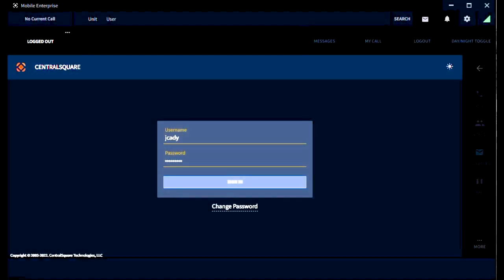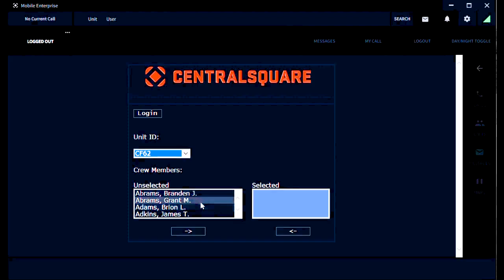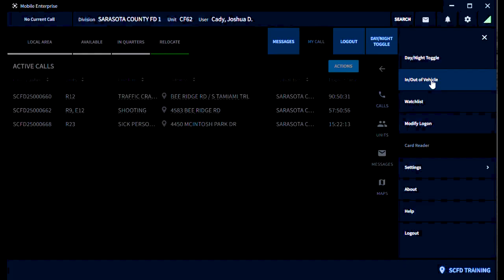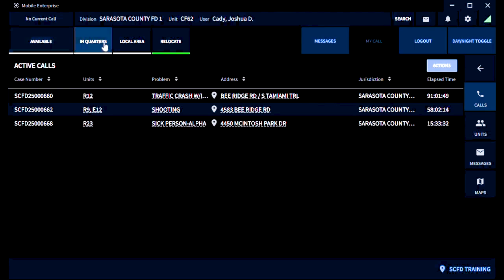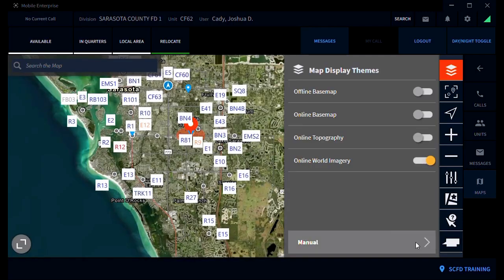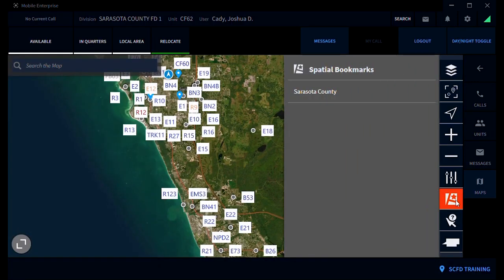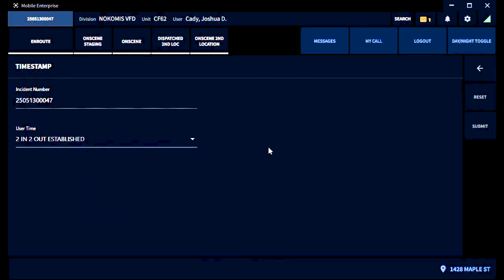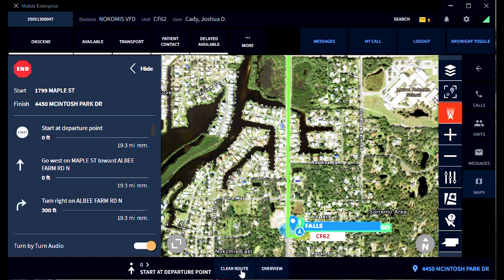Central Square CAD tutorial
Captain Cady brings us the new Central Square CAD tutorial.